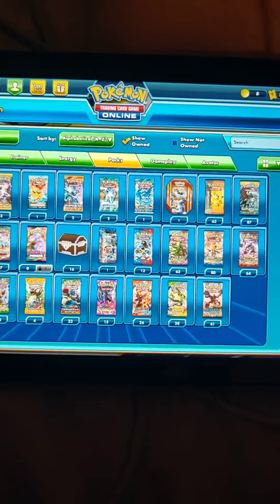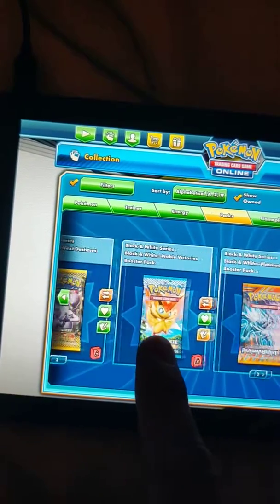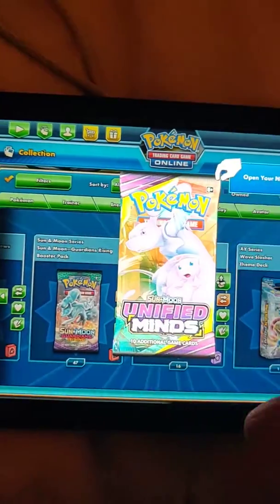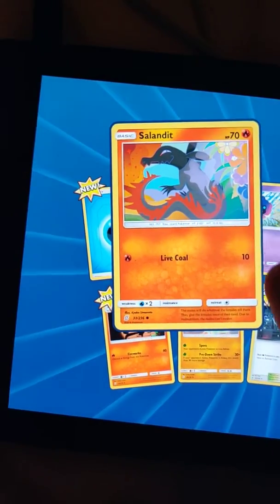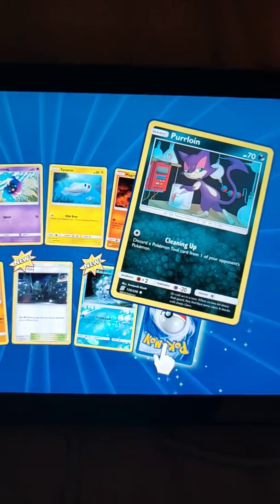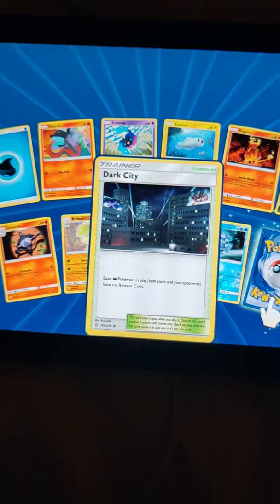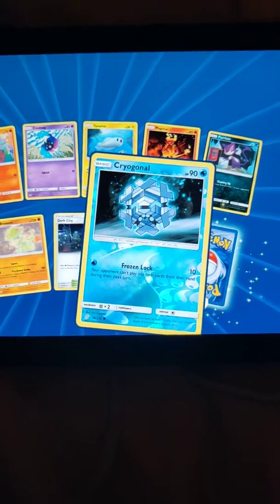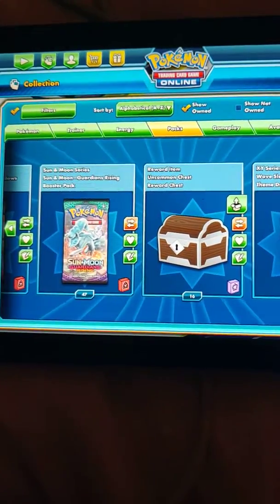opening pokemon booster pack